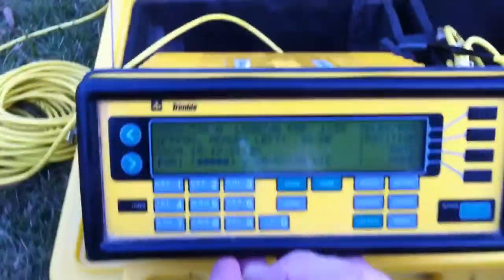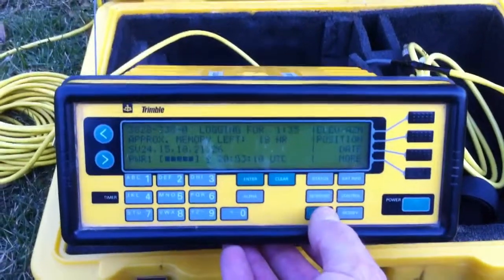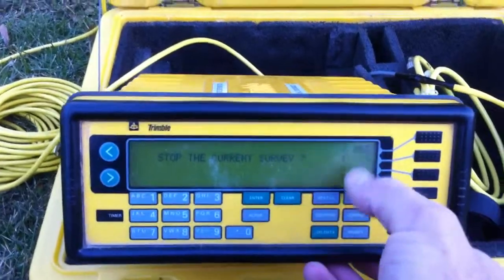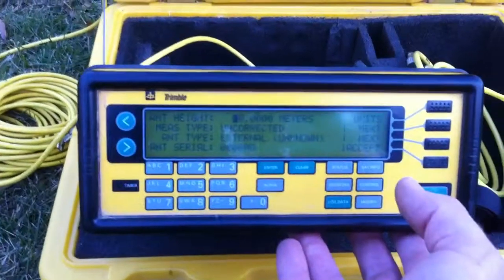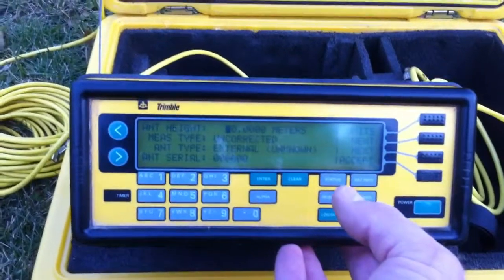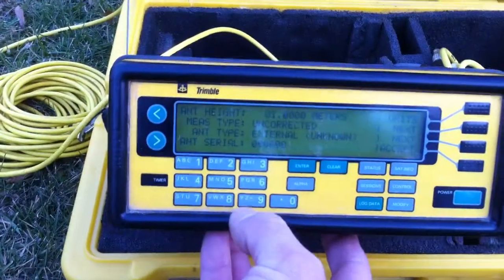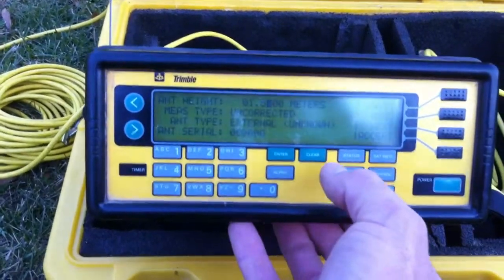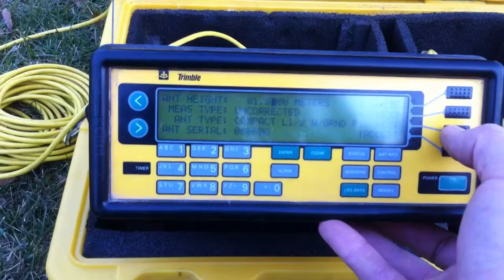Trimble 4000 Part 2 - Logging data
This video shows how to turn on the receiver and begin the observation log session, recording data to the internal memory of the Trimble 4000.